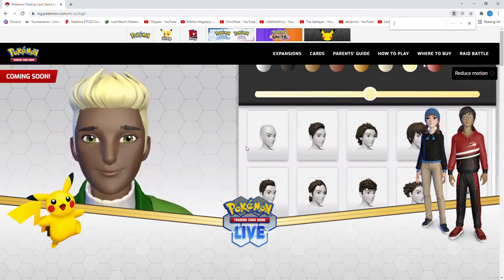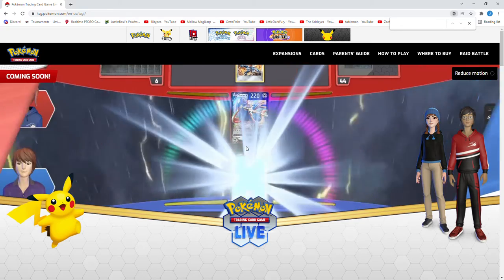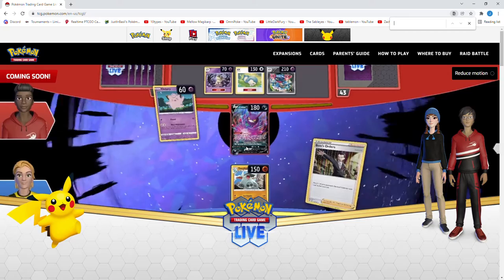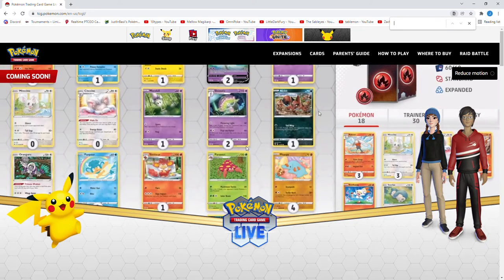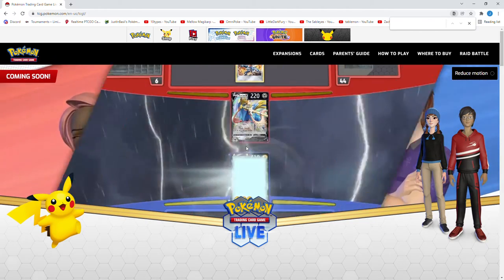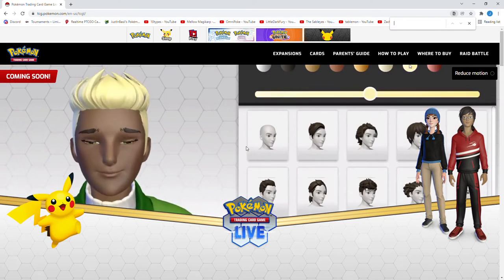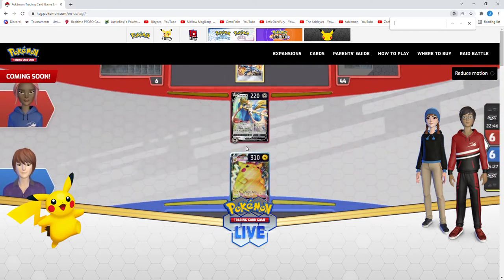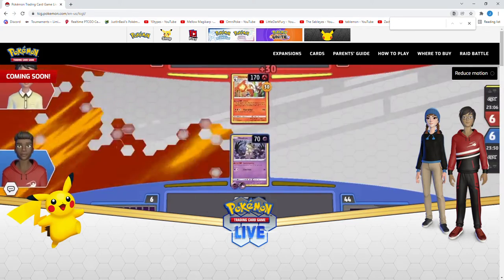Introducing budgetptcg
Introduction to my new channel on Pokemon TCG Live from the perspective of a new player.